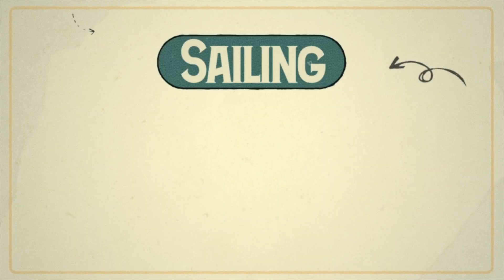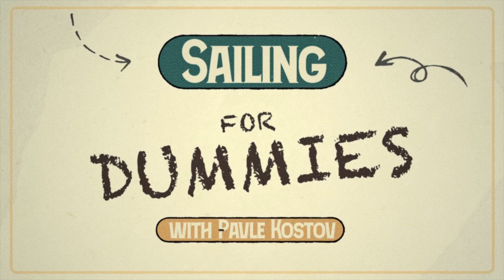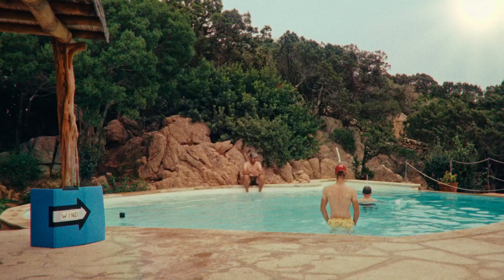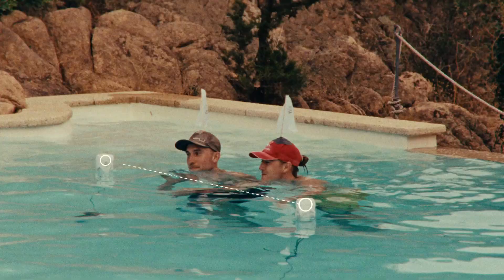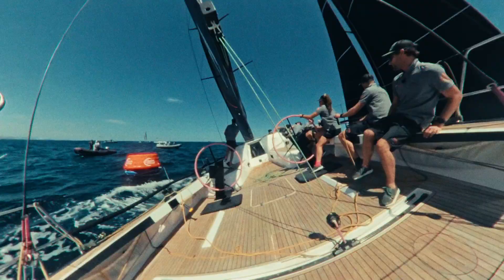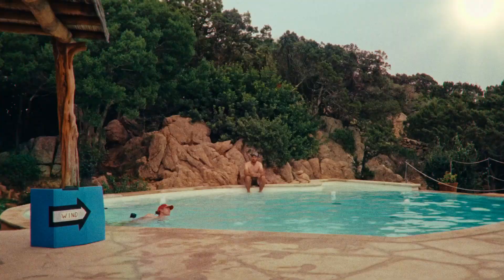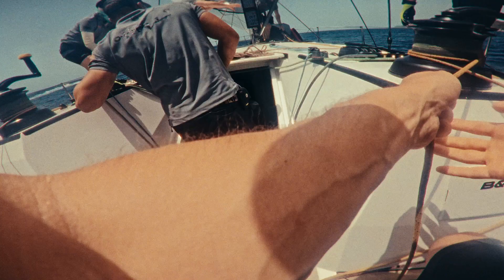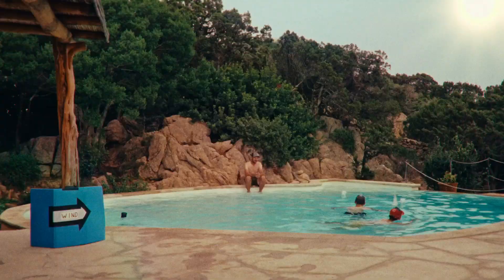Sailing for Dummies with Pavle Kostov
Join our master main trimmer Pavle "Costa" Kostov from the ClubSwan 50 Team "Stella Maris" and let him lead you  around  a modern standard sail racing course.
This is a sneak peak into our documentary "Stella Maris - Climbing the Waves" out this year!

Director & Drone Pilot:  Daniel Moshel
Camera: Juri Leon Walcher
DIT/ Camera Assistence:   Andreas Bacher
Set Props:    Martin Neidhardt
Edit:     Anton Kvitchuk
Colors:     Florian Hirschmann
Motion Design:   Daniel Piechocki
Sound Mix:    Preuss-Projekt Tonstudio

Tutor:     Pavle Kostov
Boat Stella Maris:   Johannes Zopf
Boat Earlybird:   Vincenz Piso

A big thank you for lending the cap to the team of Earlybird.

Produced by     Moshel Film & August Schram 2023